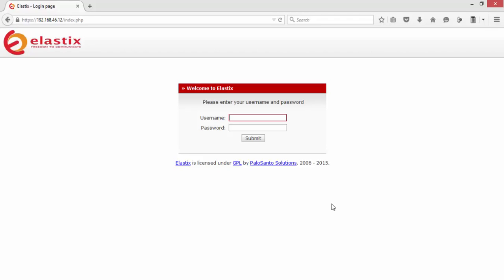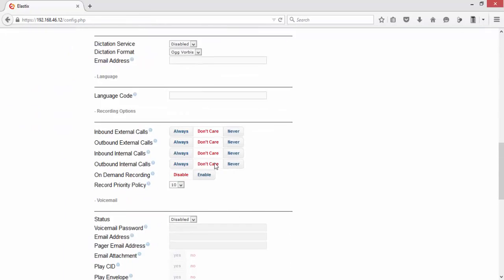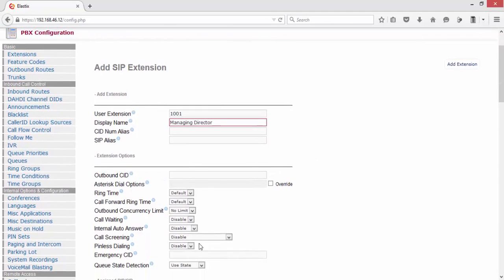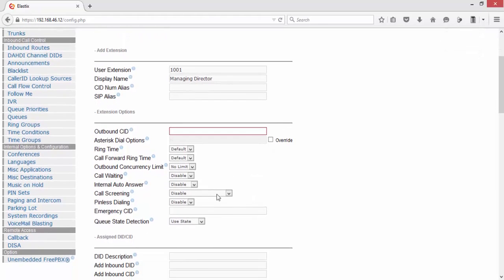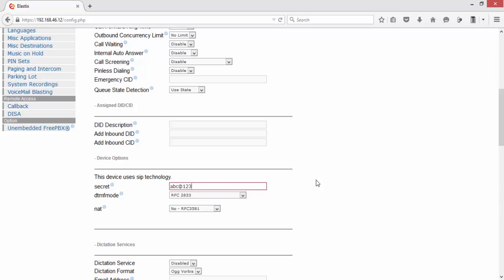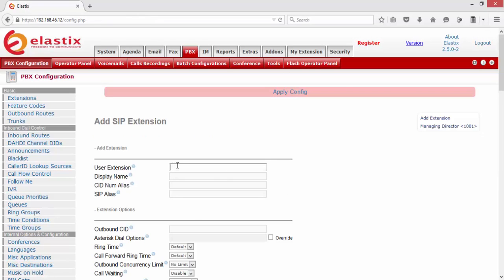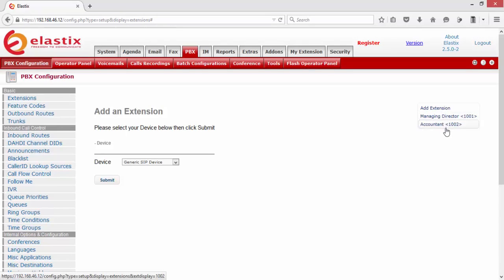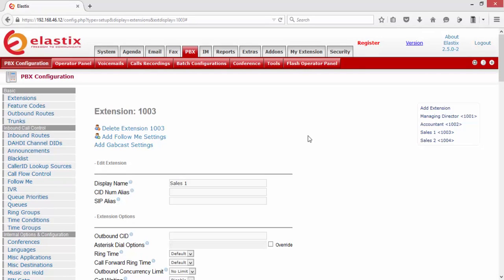13 Creating SIP Phone Extensions in Elastix